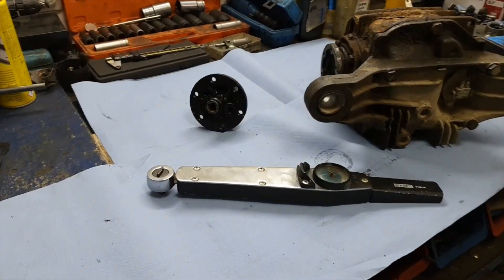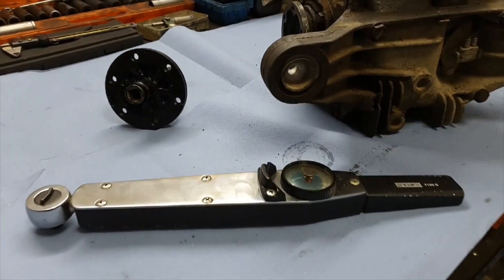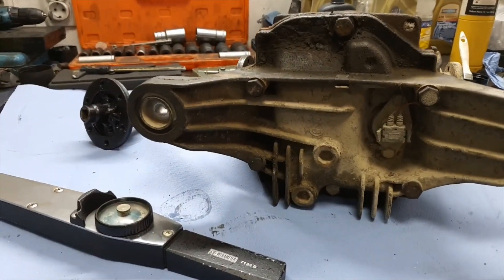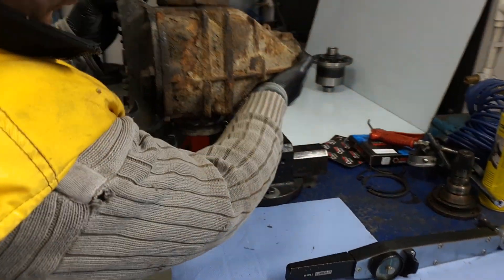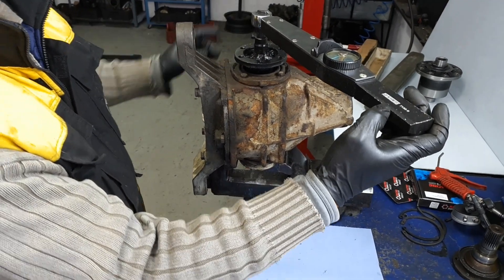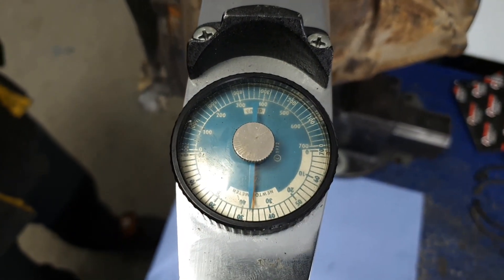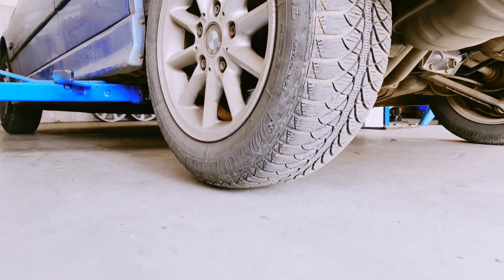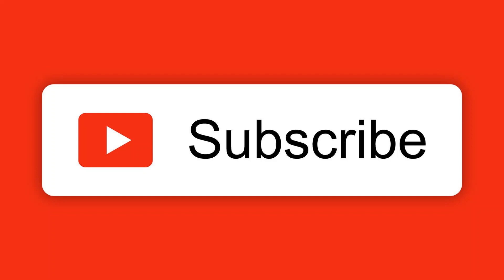BMW LSD Preload test | How to inspect condition of your diff without disassembly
Measuring Breakaway torque (preload) of BMW Limited slip differential.
Breakaway torque is measure which indicates condition of clutch plates and therefore it is very important. Whether you are buying used LSD or you are checking yours, breakaway torque will lead you to conclude how worn friction plates are and should they be replaced.

Worn friction plates should be replaced before they make further damage to other internals which can't be replaced. Therefore check condition of your LSD on time.